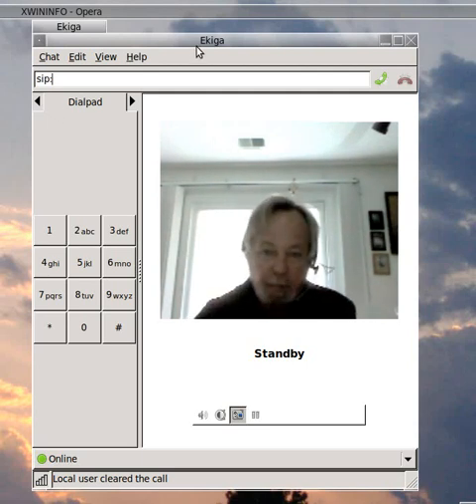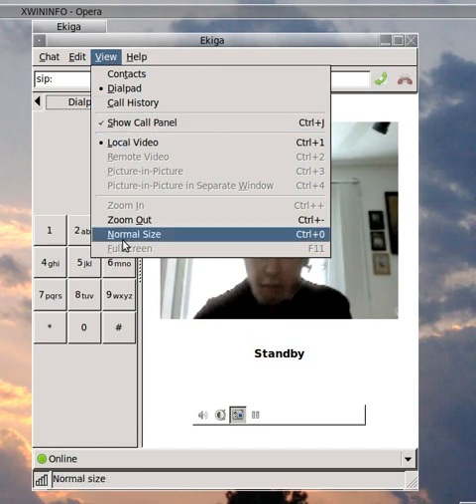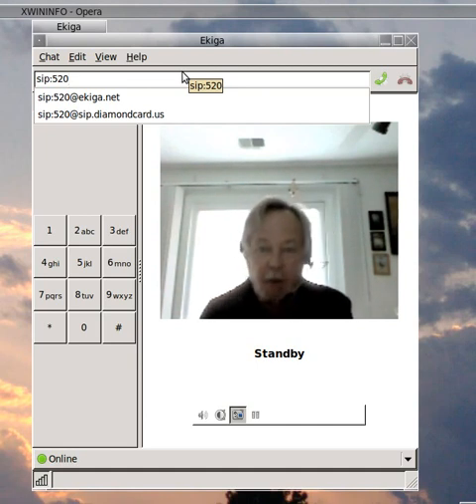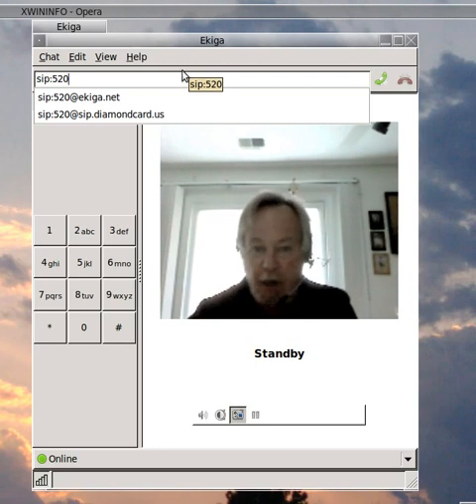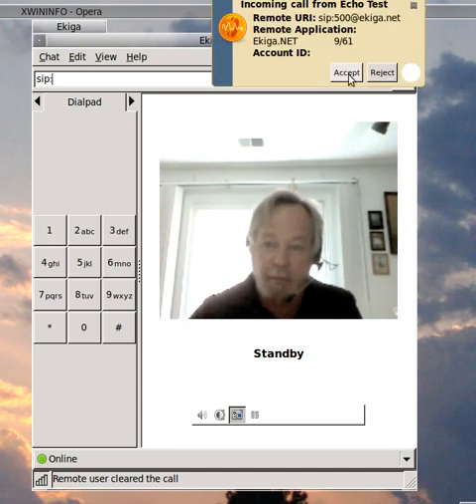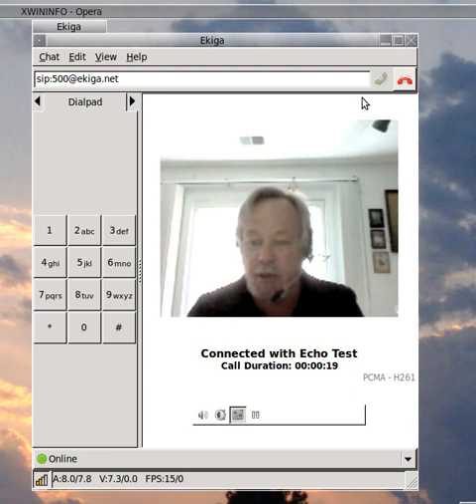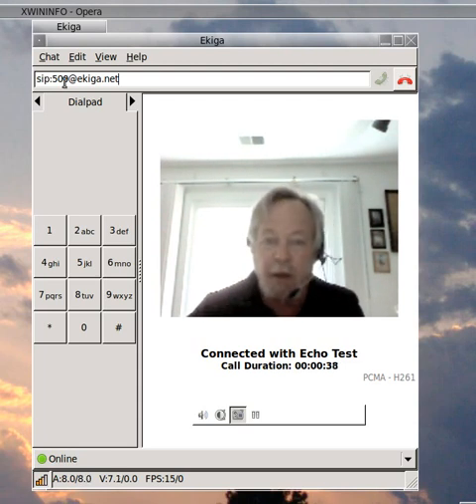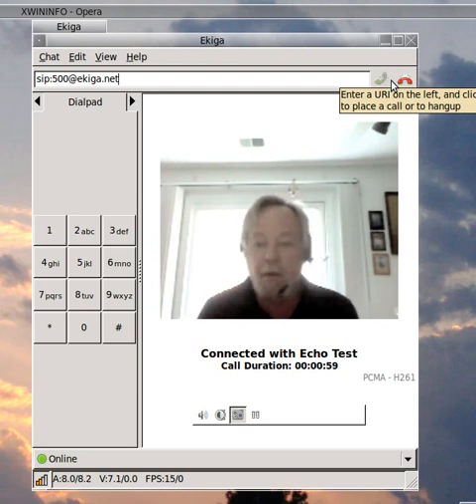Ekiga on Ubuntu 10.04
Short demo of the free and open source Ekiga program for internet telephony.  The Ekiga website is